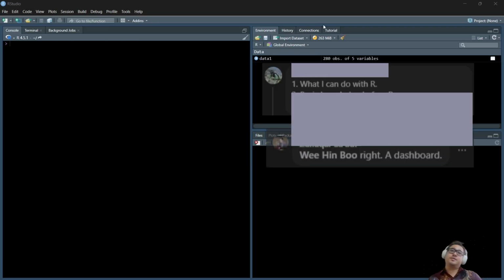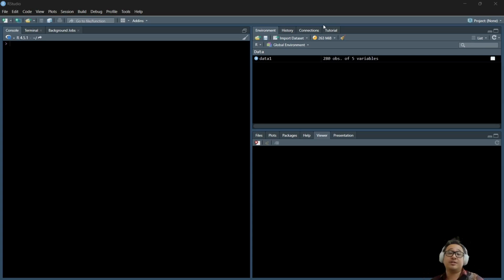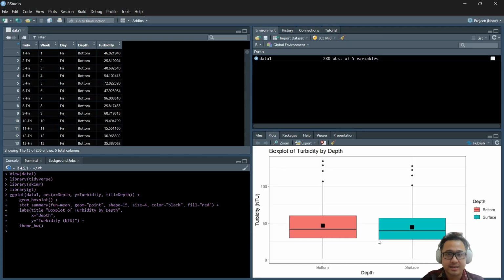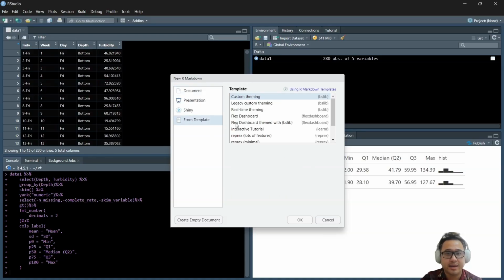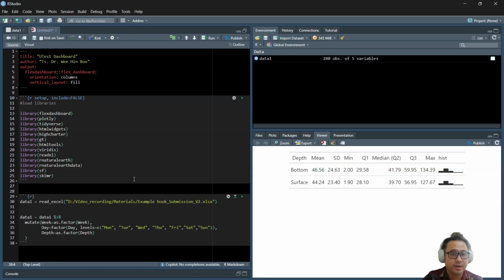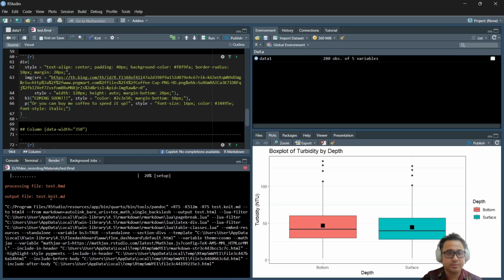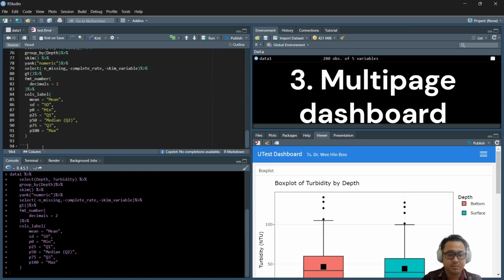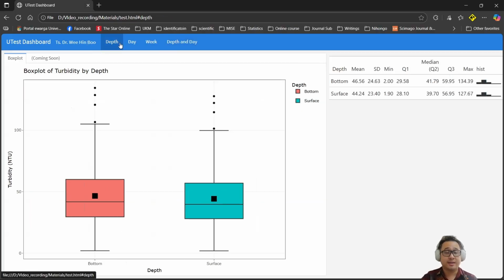5mins #5: Dashboard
Overview
Purpose: Visualizes turbidity measurements by Depth, Day, and Week
Data Source: Excel file containing turbidity measurements with categorical variables
Output: Multi-page dashboard with interactive plots and summary statistics
Structure
The dashboard has 4 main pages:

Depth Page: Boxplots and stats showing turbidity distribution by water depth
Day Page: Analysis of turbidity patterns across days of the week
Week Page: Weekly turbidity comparisons
Depth and Day Page: Combined analysis with faceted plots by depth and day
Key Features
Interactive boxplots using ggplotly() with mean points highlighted in red
Summary statistics tables using gt() package (mean, SD, quartiles, min/max)
Placeholder tabs with "Coming Soon" coffee-themed messages
Responsive layout with tabbed sections and statistical summaries
Data Preparation
Converts Week, Day, and Depth to factors, with Day ordered Monday through Sunday for proper visualization sequencing.

The script essentially creates a comprehensive exploratory data analysis dashboard for water quality monitoring data.